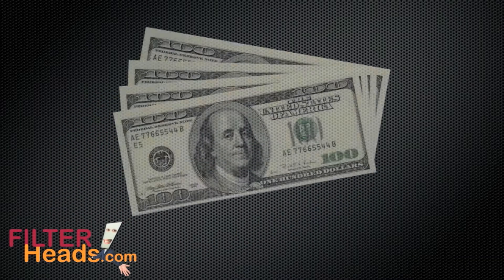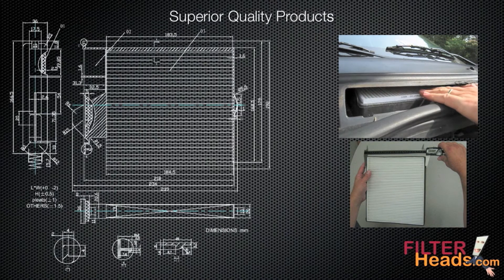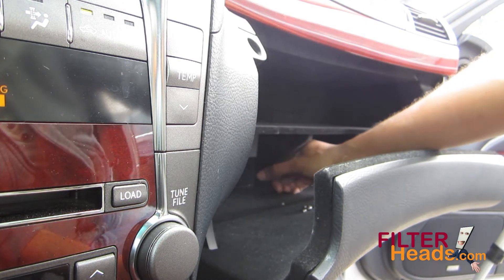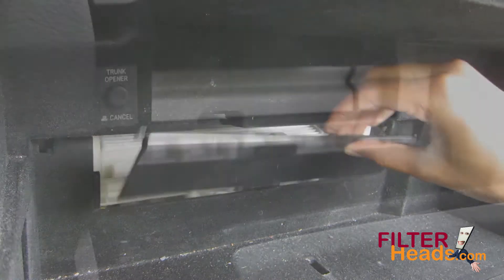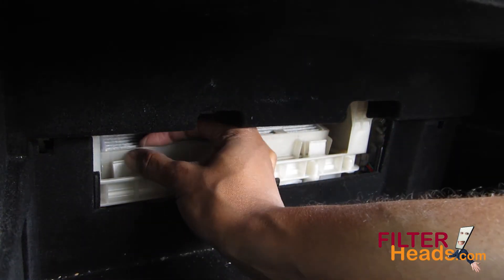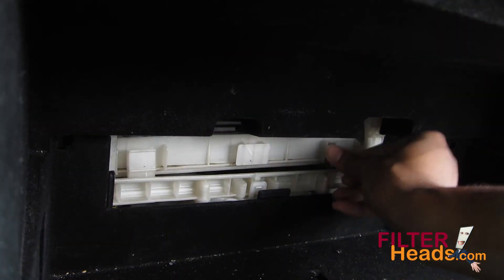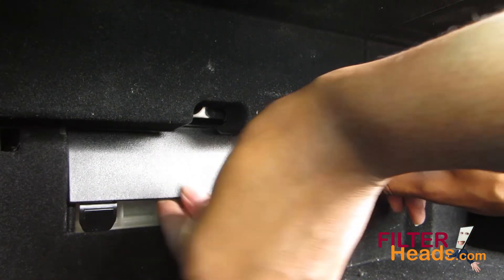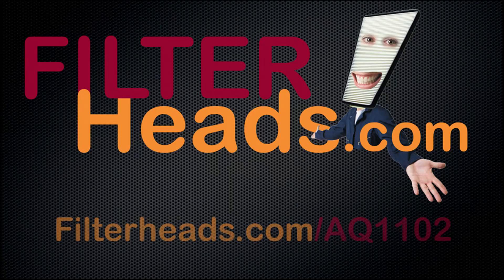How to Replace Cabin Air Filter 2007 Lexus LS460 | AQ1102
Please note, you will install your new AQ1102 filter with its arrow pointing up.
This particular filter's arrows do not indicate the airflow direction, they simply indicate the orientation it should be installed.

AQ1102 filter fits:
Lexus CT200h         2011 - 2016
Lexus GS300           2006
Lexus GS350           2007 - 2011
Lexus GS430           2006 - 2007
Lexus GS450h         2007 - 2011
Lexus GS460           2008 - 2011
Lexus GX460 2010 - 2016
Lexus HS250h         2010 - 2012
Lexus IS F            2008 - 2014
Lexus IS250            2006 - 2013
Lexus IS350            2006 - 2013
Lexus LFA            2012
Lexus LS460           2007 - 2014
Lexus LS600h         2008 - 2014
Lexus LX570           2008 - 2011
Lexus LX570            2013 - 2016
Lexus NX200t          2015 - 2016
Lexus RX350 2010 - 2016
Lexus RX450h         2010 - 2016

The model shown in this video is a 2007 Lexus LS460, but installation is similar on the other models.

Timestamps:
00:32 - Open glovebox
00:40 - Remove shelf and panel
01:05 - Raise vent
01:12 - Replace filter
01:55 - Reinstall panel and shelf
02:21 - Close glovebox